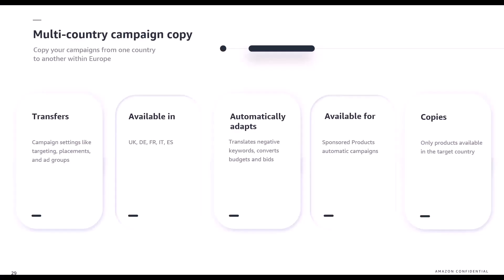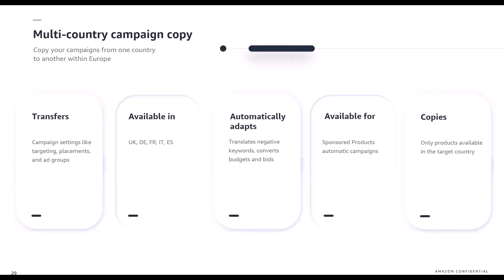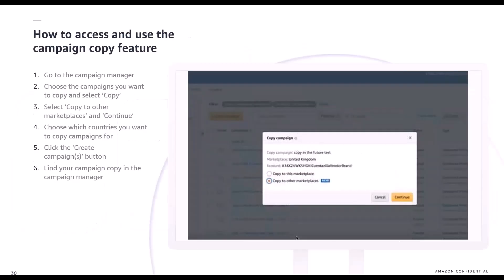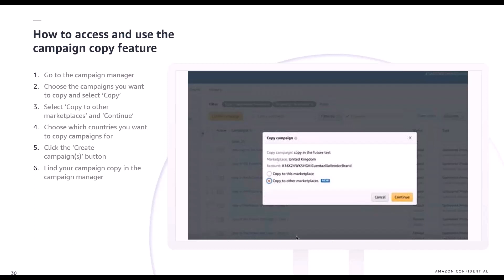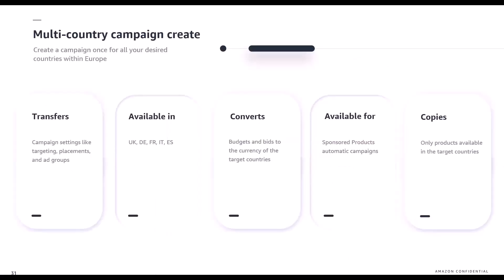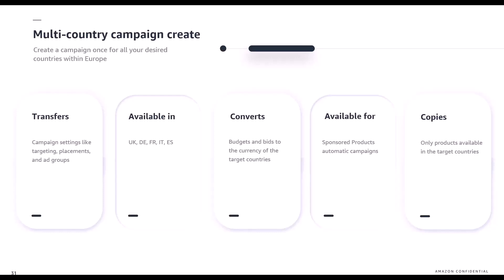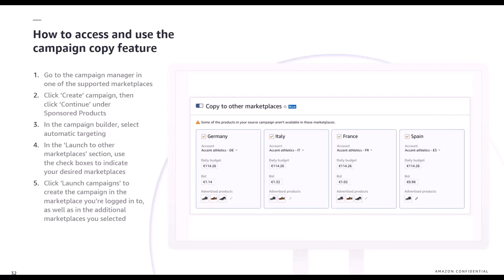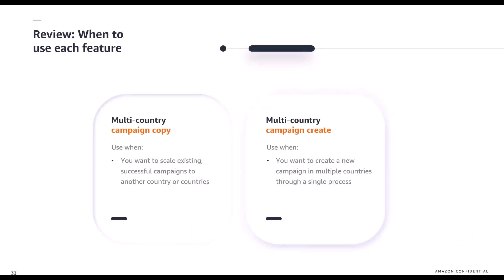How to create and/or copy campaigns across countries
Multi-country campaign creation and copy allow you to create (or copy) Sponsored Products auto-targeted campaigns in multiple countries at once, localizing campaign settings. See how to use the feature in the console.